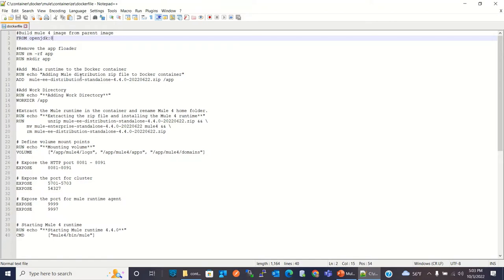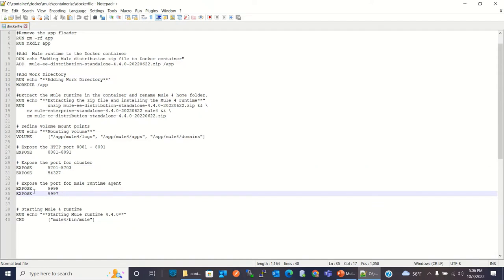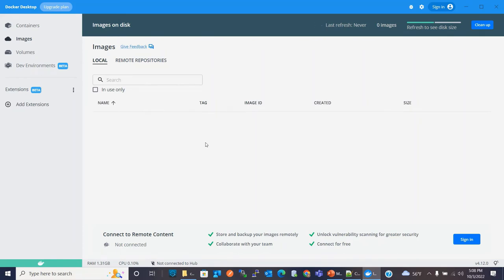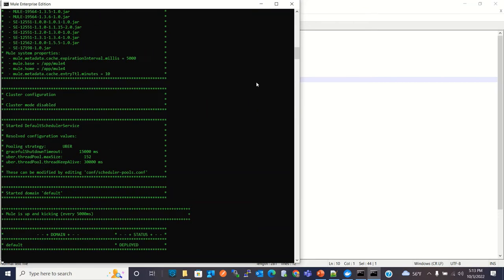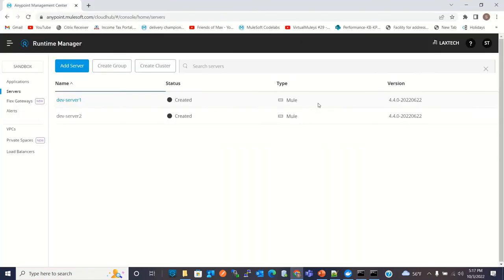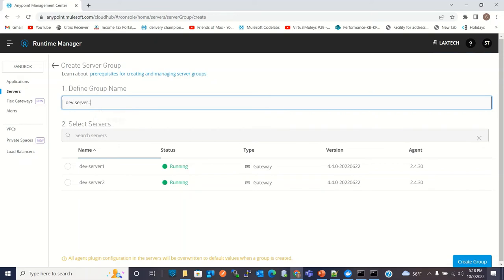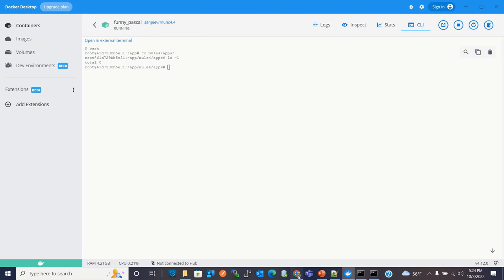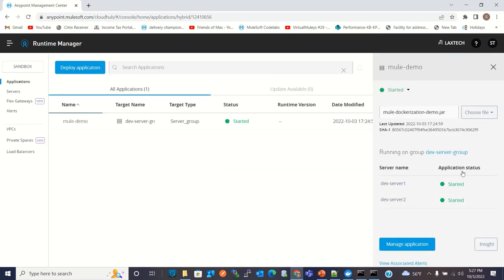Mule 4 Dockerization, Register and Set Up Servers and Server Group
This video explains and demo following:
 -  How to create docker file,
 -  How to build docker image,
 -  How to create and run container from docker image,
 -  Register local mule runtime server to Anypoint and create server in runtime manager,
 -  Create server group and add server to server group in runtime manager,
 -  Deploy mule application from Anypoint Runtime Manager to the multiple mule runtime running (servers) in docker using single deployment target sever group